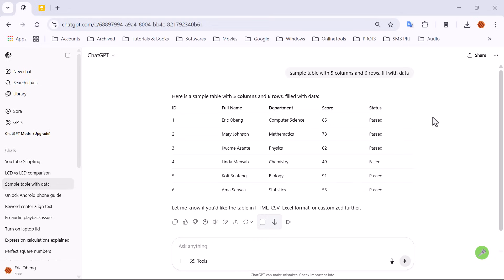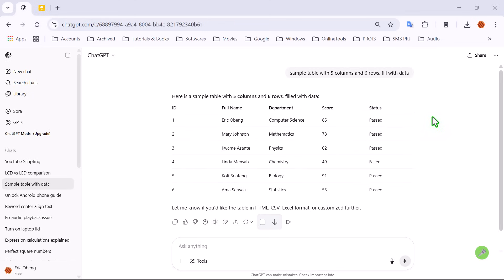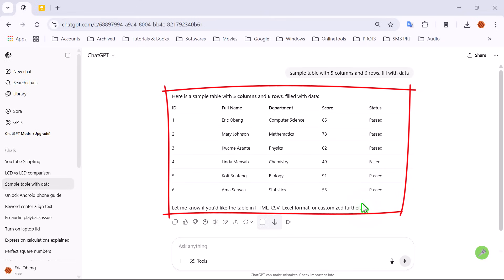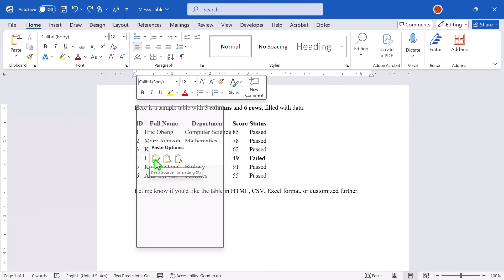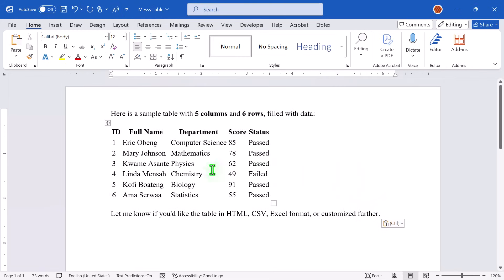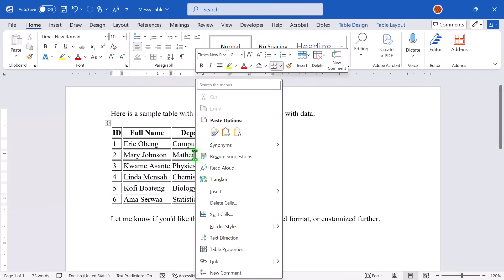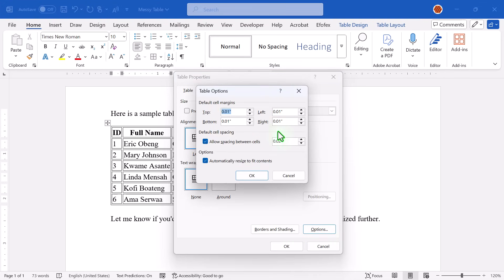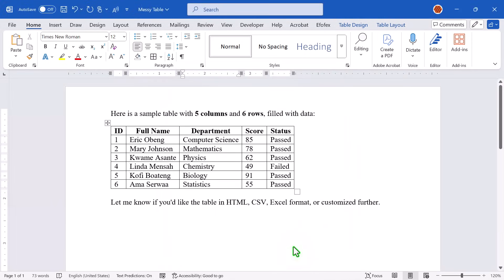How To Fix Messy ChatGPT Tables In Word Fast!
Are you tired on How To Fix Messy ChatGPT Tables In Word Fast! In this tutorial, we’ll show you a simple trick to fix copied tables and get a clean, professional-looking layout in just a few clicks. Learn how to overcome the frustrating formatting issues that come with copying tables from ChatGPT and get back to creating amazing content with ease. Whether you're a student, researcher, or content creator, this quick fix will save you hours of formatting headaches. So, let’s dive in and fix those tables once and for all!

⏱️ Chapters:
00:00 Intro – Why ChatGPT tables break in Word
00:22 How to copy tables the right way from ChatGPT
00:57 Pasting options in Word – which one to choose
01:17 Fixing missing borders and messy spacing
02:33 Final result – clean and professional table layout